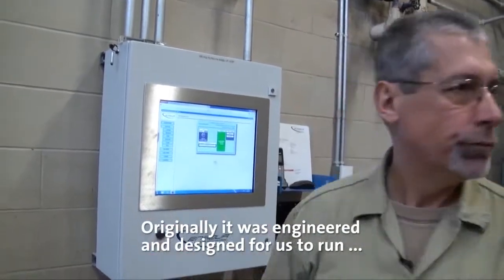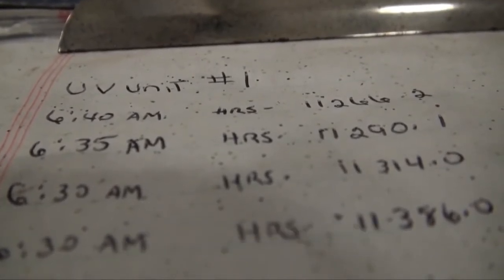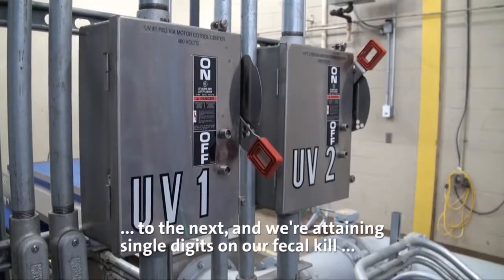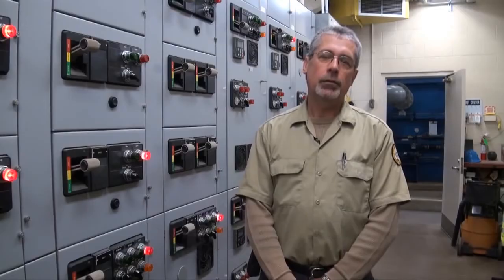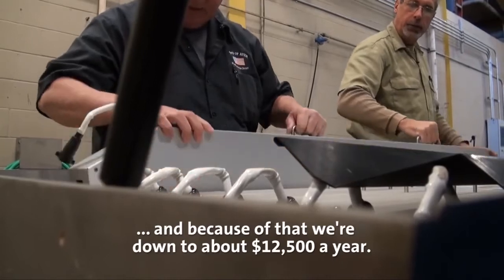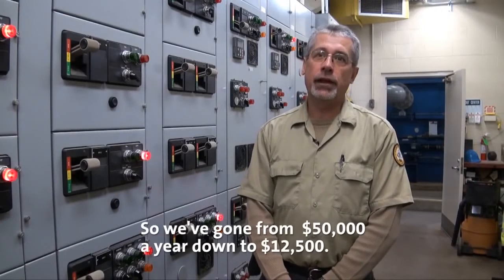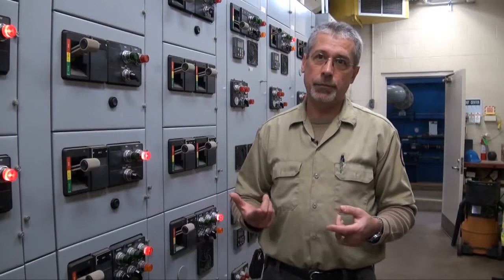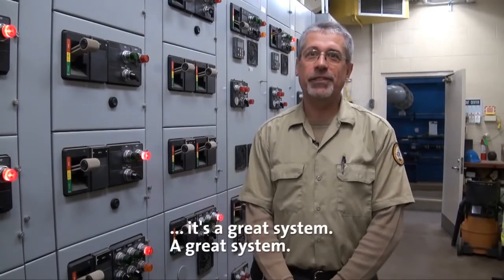Enaqua - UV Made Simple™ in Ayer, MA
See how municipal wastewater plant operators in Ayer, MA, enjoy the 75% energy cost reduction and simplicity of Enaqua's UV disinfection system. Enaqua: A Grundfos Innovation Company.
Music: "Shadows and Sun," by Barney Freeman, Ben Vella, Upright Music ApS. Licensed with permission from the publisher.